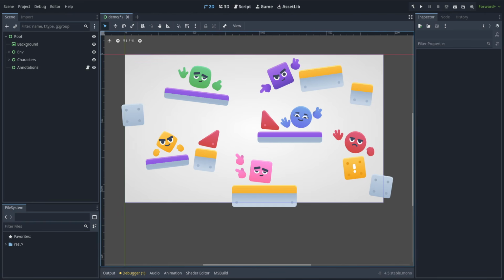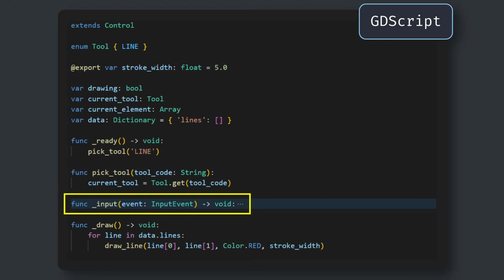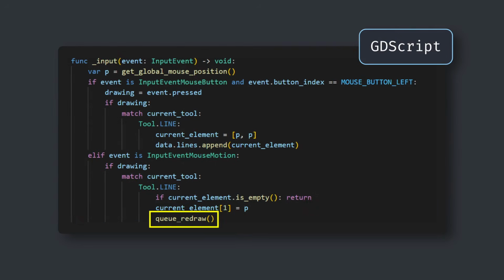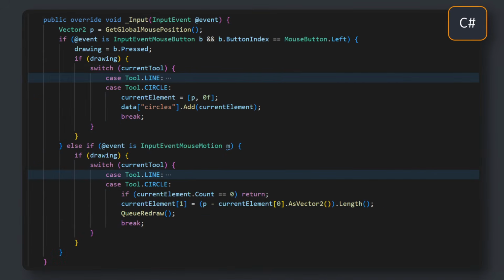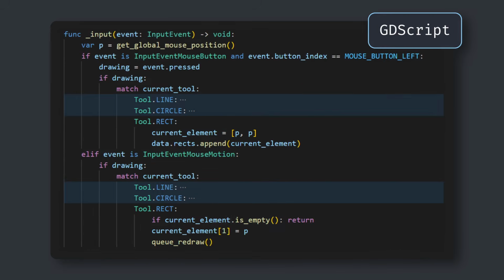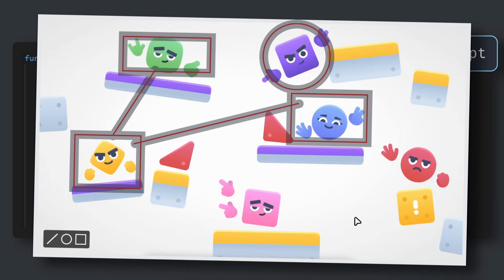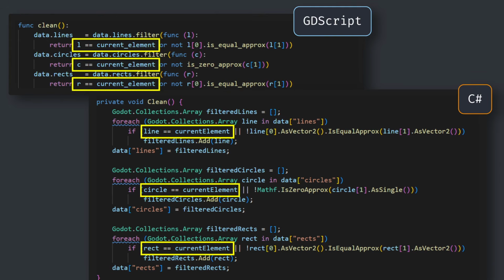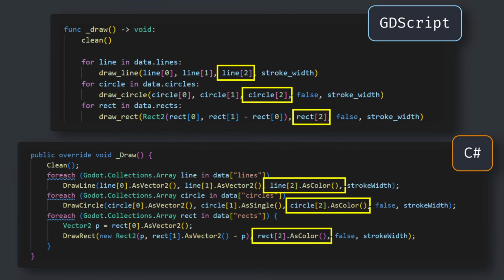Your players will love this annotation feature!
So - ever wanted to add an annotation system to one of your Godot games? For example, to allow your players to write down their thoughts or highlight some stuff? 'Cause that's actually not that hard to do! :)

00:00 - Intro
00:42 - Scene setup
01:31 - Tracing line annotations
06:19 - Demo of the line annotation tool
06:48 - Coding the circle annotation tool
08:25 - Creating the toolbar UI
09:39 - Demo of the circle annotation tool
09:54 - Adding the rectangle annotation tool
11:24 - Demo of the rectangle annotation tool
12:04 - Adding the eraser tool
14:32 - Demo of the eraser tool
15:00 - A little invisible improvement (cleaning up data)
16:02 - Improving our eraser visual
17:17 - Adding 3 annotation colors
18:19 - Final demo
19:11 - Outro